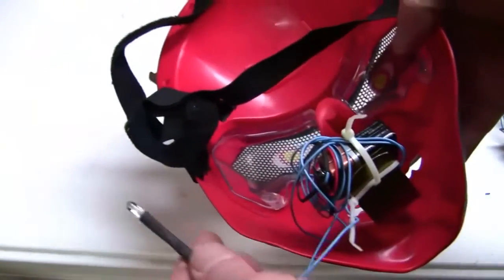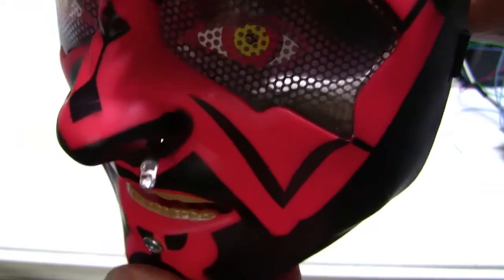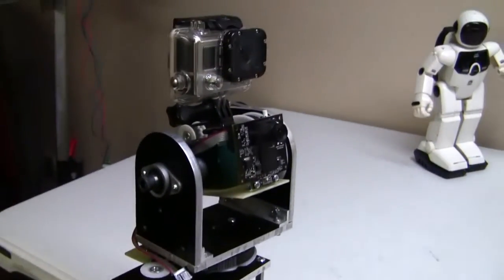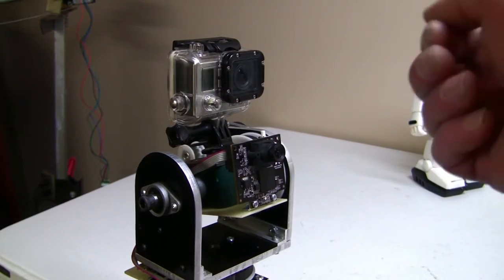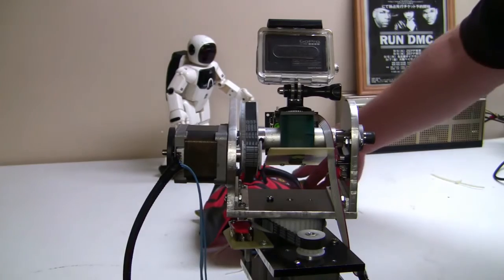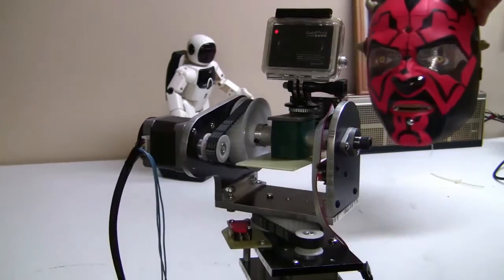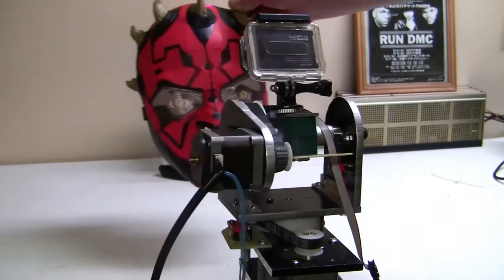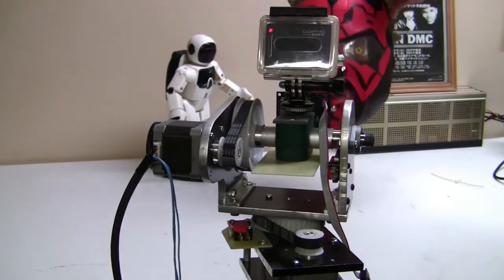Cambot2 1 Stepper motor based tracking camera using a pixy cmucam5 & arduino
Pixy  CMUcam5 camera and GoPro on custom pan and tilt. This demo shows how the camera can track an IR led.